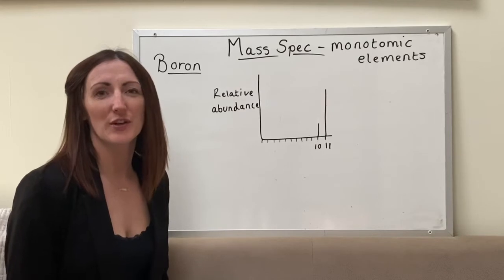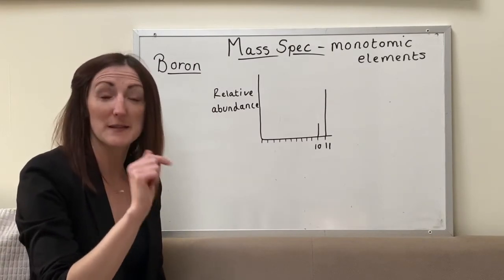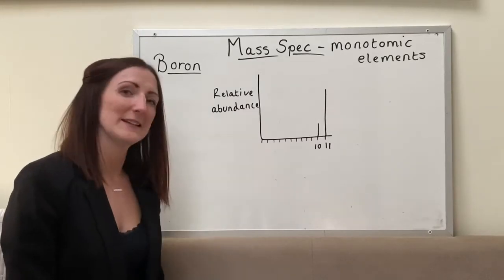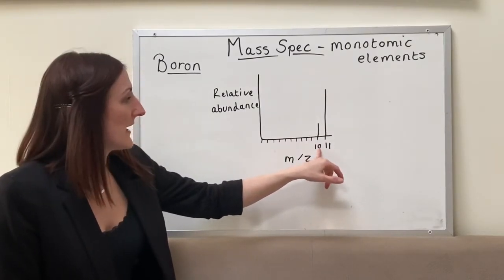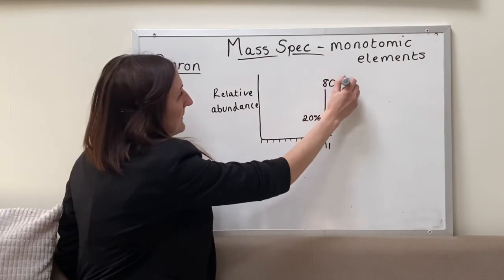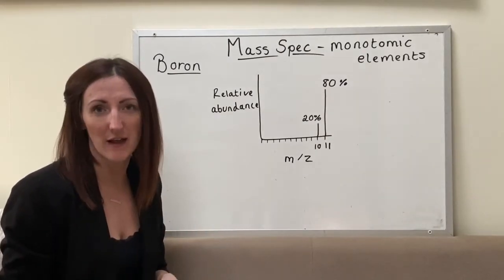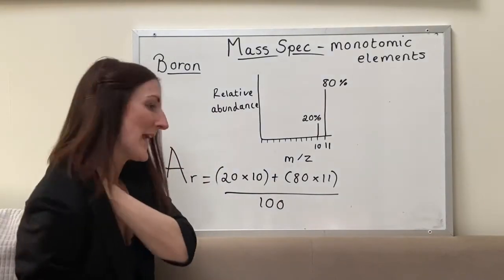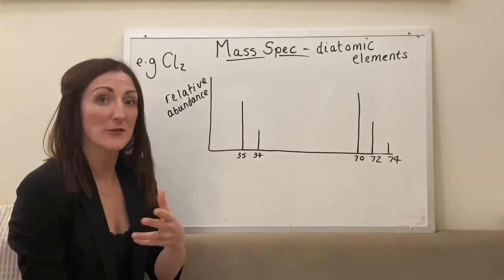Mass Spectrometry A-Level- calculating relative atomic mass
A little recap of Topic 1 Edexcel mass spec. Calculating relative atomic mass of monatomic and diatomic elements from their mass spectra.

*Apologies I have spelt monatomic incorrectly in this tutorial! (Forgive me this was filmed during lockdown!!)